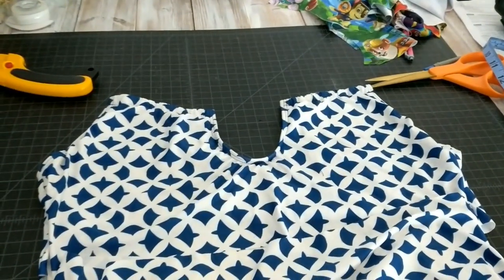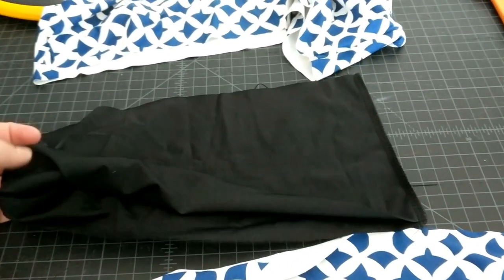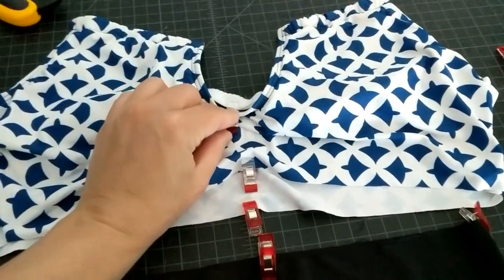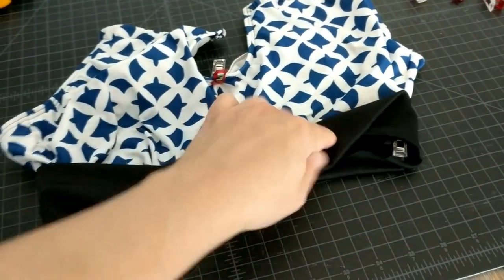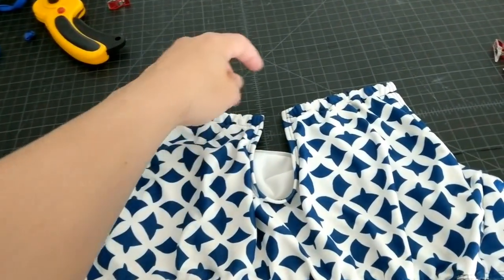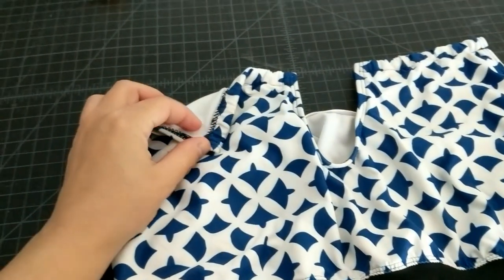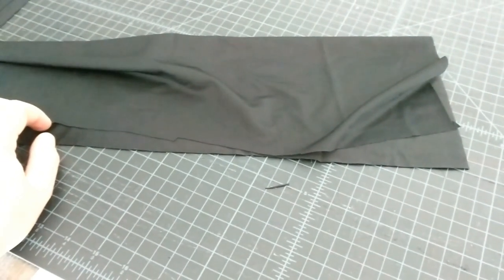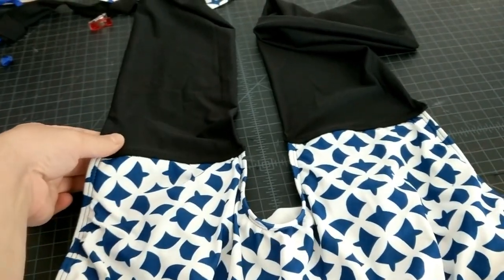How to Alter a Bathing Suit Tankini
Learn how to turn a tankini top into a bikini bathing suit with this video tutorial. This is such an easy way to update an old swimsuit with just a little sewing.

More information about this project is available on diydanielle.com